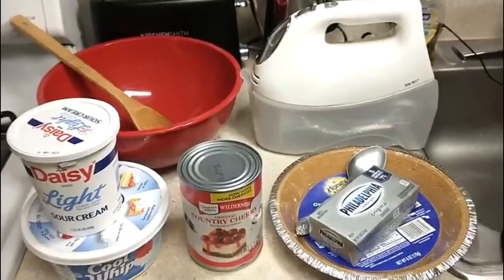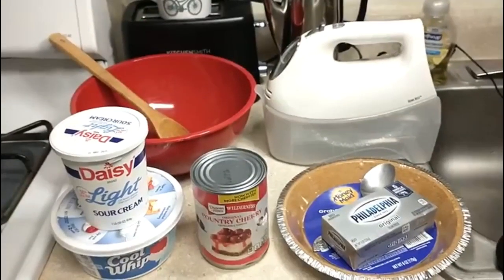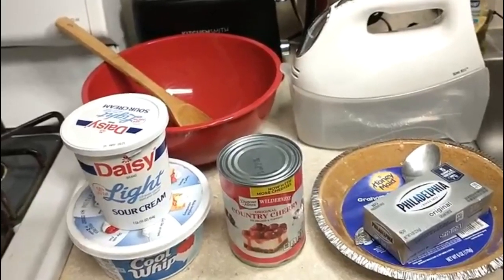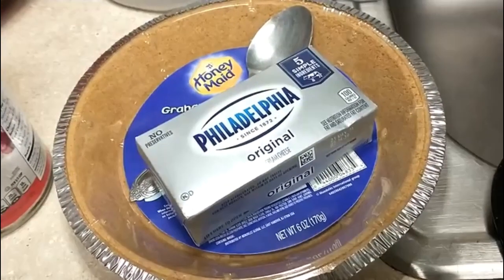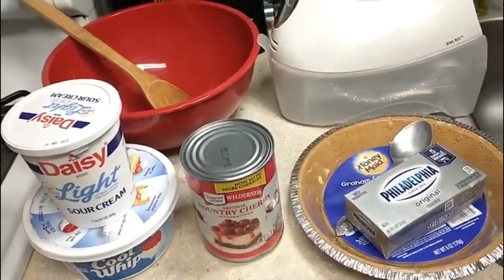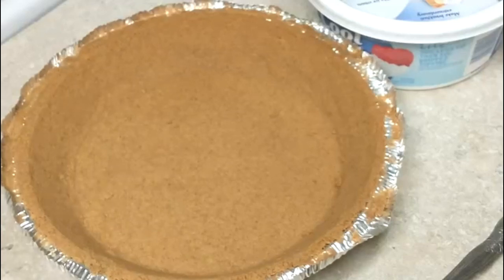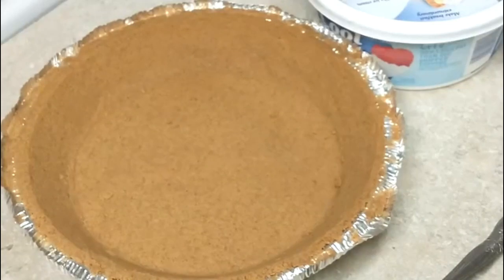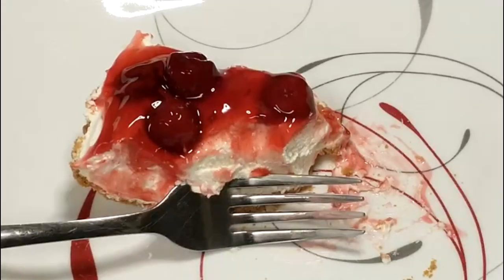How To Make My Faster Easy Cherry Cream Cheese Pie No Bake Filling!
NO BAKE FILLING. Easy cream cheese pie with just a few basic ingredients. Use reduced-fat cream cheese + light sour cream & Cool Whip to make it even better for you.

Luscious. Creamy. Dreamy. NO FUSS TO MAKE! Imagine a nice slice with some French Roast or Jamaican Roast coffee. Or a small, indulgent slice after a nice dinner? YUM!